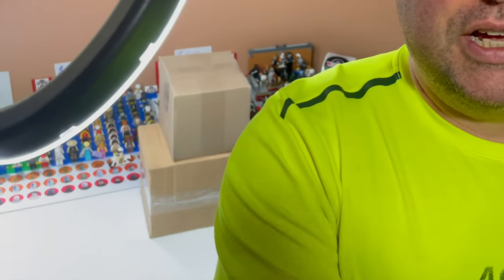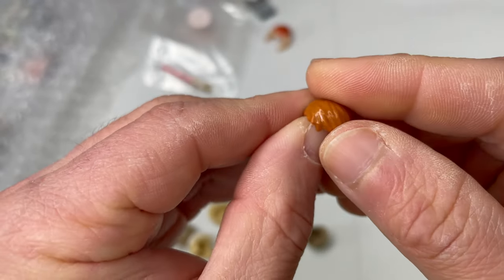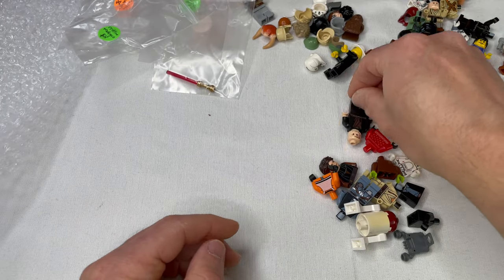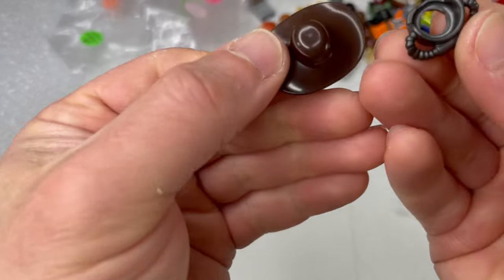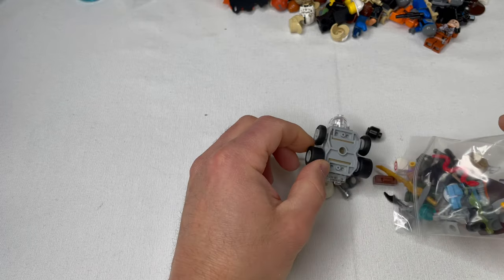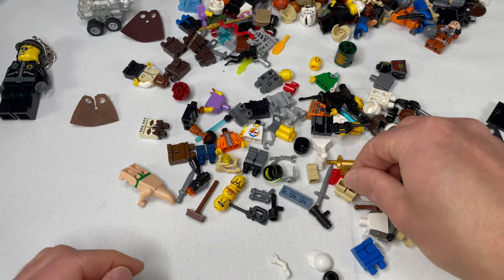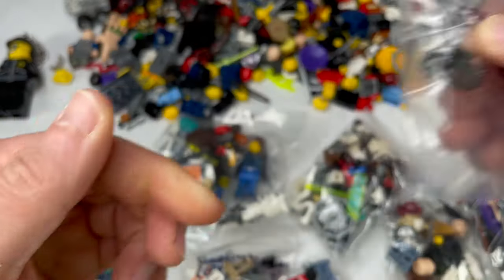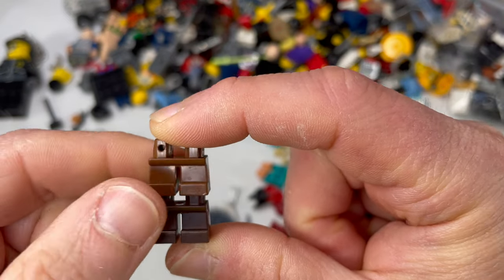Lego Star Wars Minifigures and Parts Unboxing Mega Haul!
Come and see all of the Lego Star Wars Minifigures and Parts we bought this week on WhatNot!

Red Five Trading Co.
Parent company of Brick Brigade 99

NOTE: Oops! I did it again 🤦🏻‍♂️  Forgot to add the .1 second frame with the contest secret word! Here's a freebie for you loyal fans; the secret word for this video is: FORGETFUL

When you shop, it literally pays to use Rakuten. No gimmicks, it actually works and thousands of retailers across the globe. To date, I have received $74+ in CASH simply from using Rakuten to buy things I was going to buy anyway.

Click this link now if you still haven't found out how awesome of a buying platform WhatNot can be, make a purchase through this link and receive $10 in WhatNot credit! No gimmicks, it works.

Want to sell on WhatNot? It's fun and very easy. Click this link and we both gain a REALLY sweet payoff with your first sold item!

Don't forget to visit us on eBay, where we offer a much wider variety of items at deep discounts!

Make a secure and encrypted one-time donation on PayPal (no account needed)